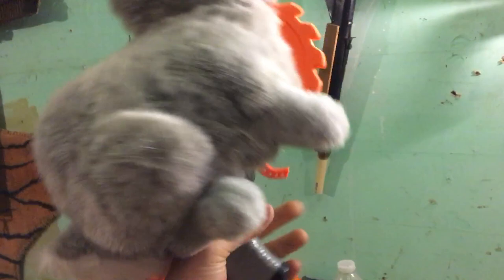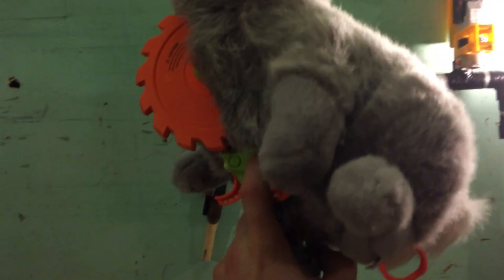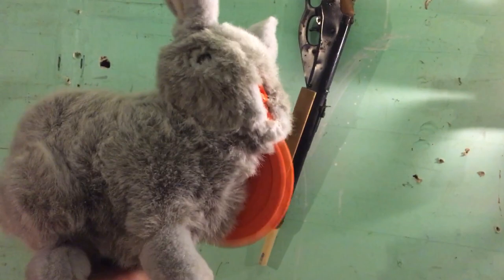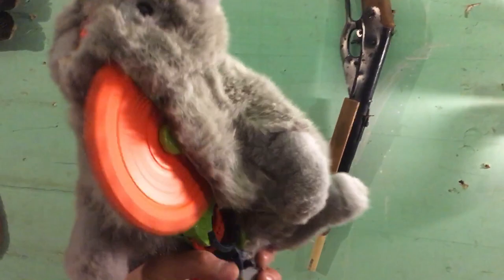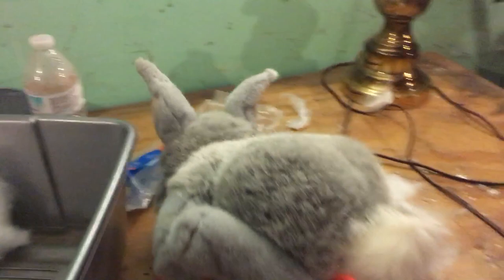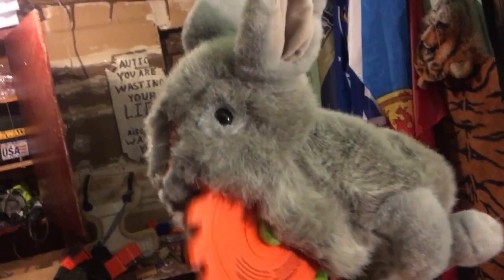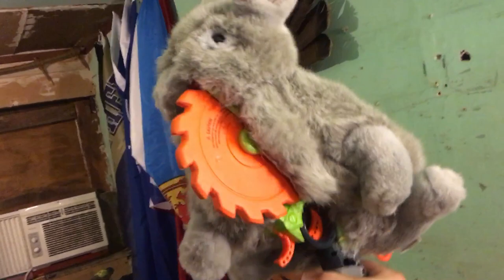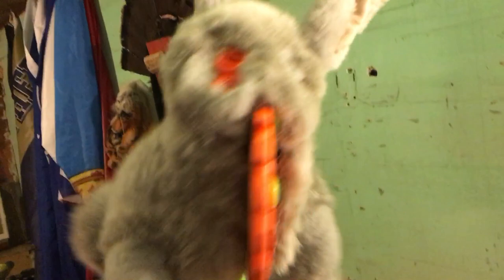BunnSaw NERF GUN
Free Watch on Amazon Prime with Membership

\*/ FACE YOUR FEARS /*\ BUILD YOUR DREAMS \*/

THUNDERDOME is a feature length film about Nerf and Humans vs. Zombies

WINNER | BEST DOCUMENTARY | Universal Film Festival 2016
WINNER | SILVER AWARD | World On Fire Film Festival 2016
WINNER | BEST FOREIGN FEATURE DOCUMENTARY | Fort Worth Indie Film Showcase 2017
OFFICIAL SELECTION | Atlanta Independent Film Festival 2017
OFFICIAL SELECTION | Cinema On The Bayou Film Festival 2017
OFFICIAL SELECTION | Arts and Crafts Beer Festival 2016

THUNDERDOME follows the true story of Rob Lehr, a man haunted by the ever quickening pursuit of his mortality. It is a film about sprinting into the storm of our fears and finding a way to paint the rain.

This film follows Rob after a deadly plane crash as he confronts PTSD and digital escapism by transforming his backyard into a real-life video game, The THUNDERDOME NERF ARENA. The community of backyard warriors then discover collegiate Humans vs. Zombies and dive into surviving the Nerf Apocalypse.